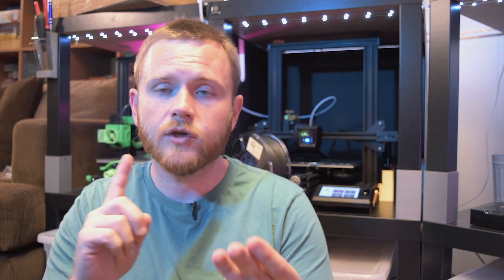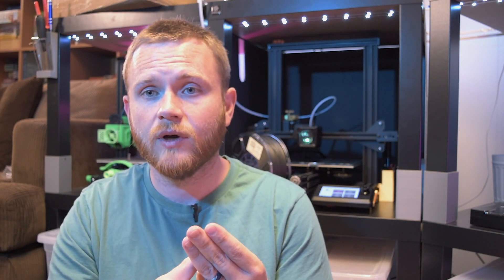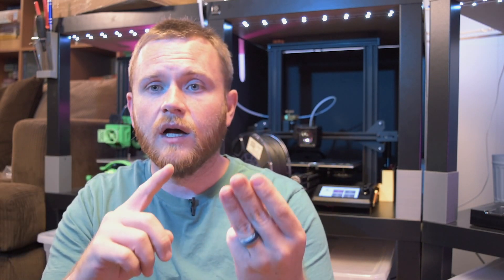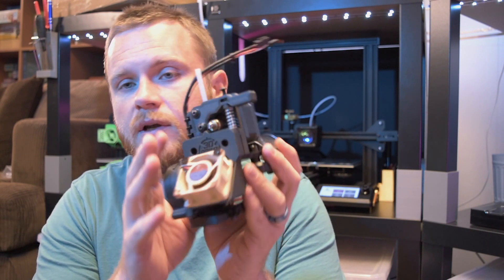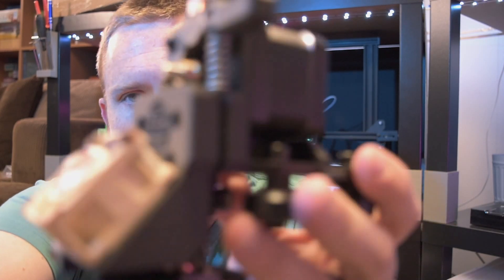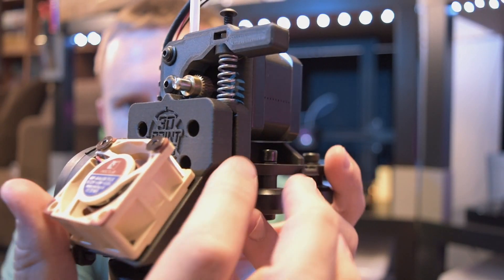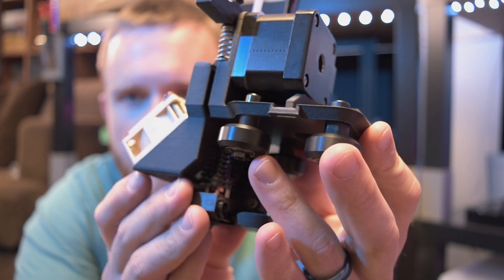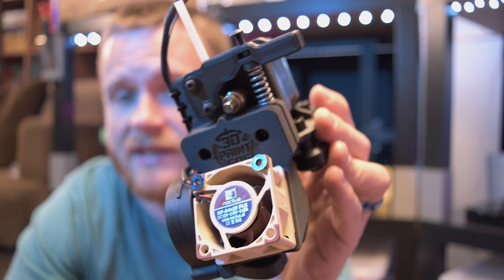Can the Aquila print Carbon Fiber Nylon?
Finally, I got the chance to print with my most anticipated filament, Carbon Fiber Nylon. This stuff is super exciting to get right because it's super strong, looks incredible, and the prints can take some serious abuse from heat, sun, and chemicals. It's not all rainbows and sunglasses through. Because to get this stuff printing right you need a few things. Stainless Steel Nozzle, High Temp PTFE Tubing, An enclosure, and most importantly a filament dryer. Check below for links on where you can grab these things at to get you Aquila or Ender printing CF Nylon. :)

US Links:
Voxelab Aquila X2
Voxelab Aquila
eSun Carbon Fiber Nylon
Filament Dryer
Temp Enclosure
TecBoss PTFE Tubing

UK Links:
Voxelab Aquila 3DPrinter
Filament Dryer
Temp Enclosure
TecBoss PTFE Tubing
Hardened Steel MK8 Nozzles

CANADA Links:
Voxelab Aquila 3DPrinter
Filament Dryer
Temp Enclosure
TecBoss PTFE Tubing: (currently unavailable)
Capricorn PTFE Tubing

Timestamps:
0:00 - Intro
0:40 - Requirements
2:10 - Printing Results
3:39 - Impressions and Final Product
4:41 - What Makes CF Nylon Special
5:05 - Conclusion